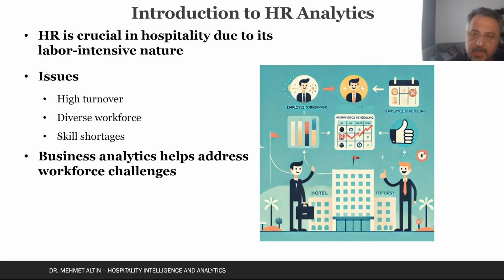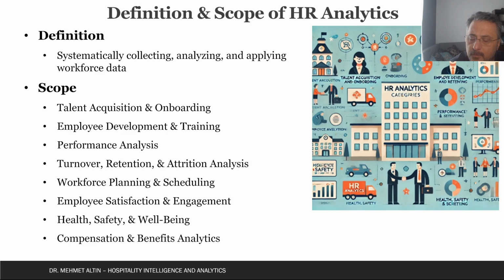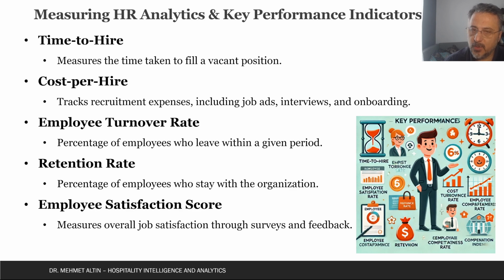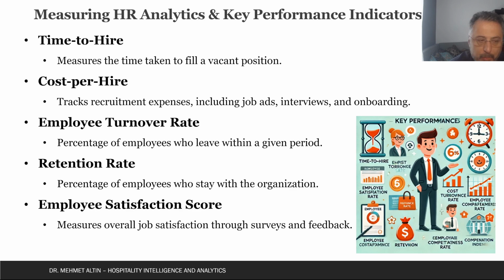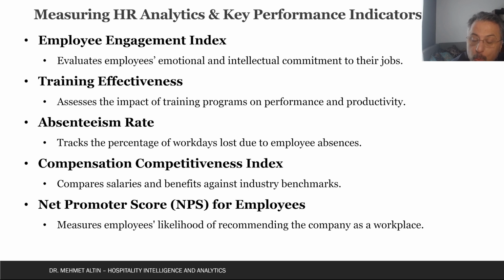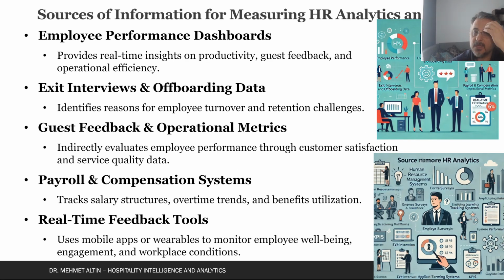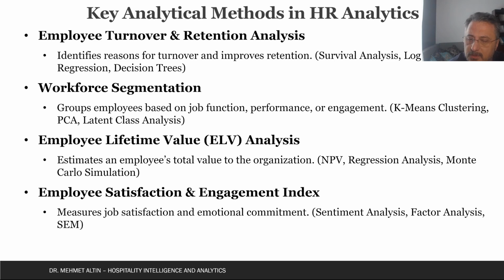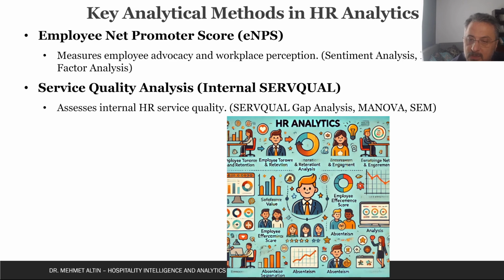Hospitality Intelligence and Analytics-Human Resources Analytics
In this video, we explore how data-driven decision-making enhances employee recruitment, retention, performance, and engagement. Learn how predictive analytics, workforce planning, and satisfaction metrics help improve operational efficiency and guest experiences. Whether you're an HR professional, hospitality manager, or business student, this guide will give you practical insights into HR analytics and its impact on the hospitality workforce.

What is Human Resources Analytics?
The Role of Data in Workforce Decision-Making
Key HR Metrics (Turnover, Employee Engagement, Retention)
Workforce Planning and Scheduling Optimization
Predictive Analytics for Talent Retention
AI and Machine Learning in HR

Business Analytics
HR Analytics
Workforce Data Analysis
Employee Performance Analytics
HR Data-Driven Decision Making
Human Resource Metrics
Talent Analytics
Predictive Workforce Analytics
Employee Turnover Analysis
Workforce Planning
Talent Acquisition Analytics
Performance Management Analytics
Employee Engagement Metrics
HR Predictive Analytics
Absenteeism Analysis
Employee Satisfaction Score
Retention Rate in Hospitality
AI in Human Resources
Compensation and Benefits Analytics
Hospitality HR Analytics
Tourism Workforce Management
Hotel Employee Analytics
Workforce Optimization in Hotels
HR Metrics in Hospitality Industry
Staff Scheduling in Hospitality
How to Reduce Employee Turnover
AI in HR Analytics
Best Practices in HR Analytics
Using Big Data in Human Resources
Employee Engagement Strategies
Workforce Planning Tools